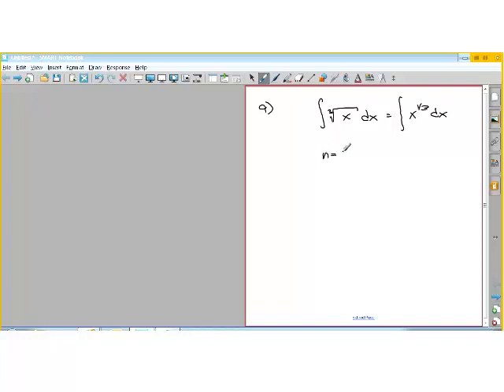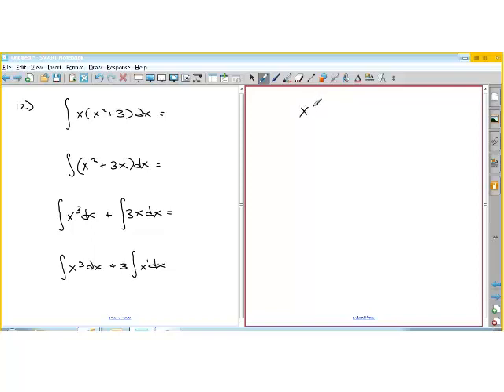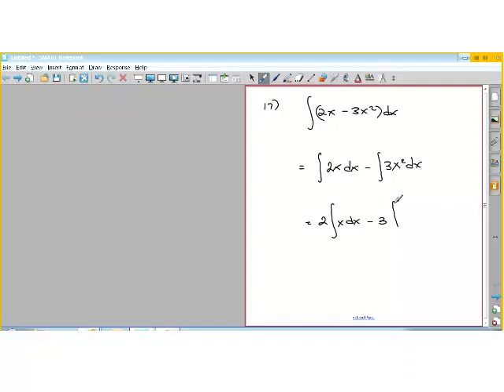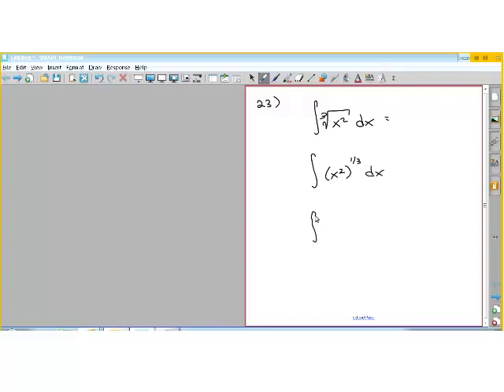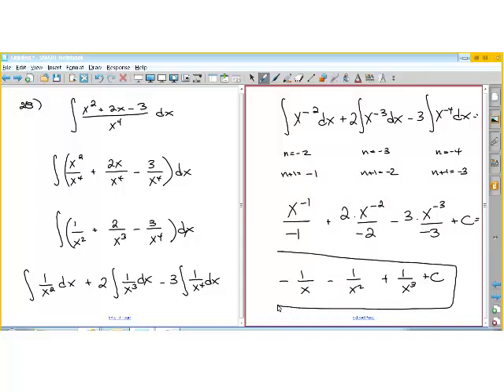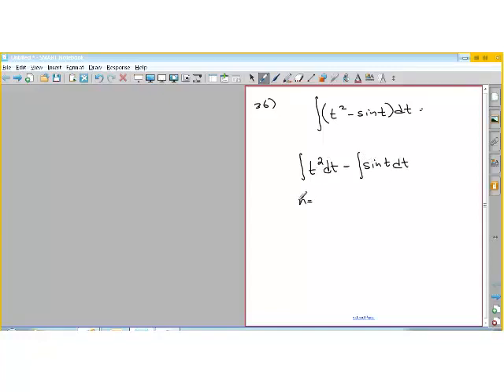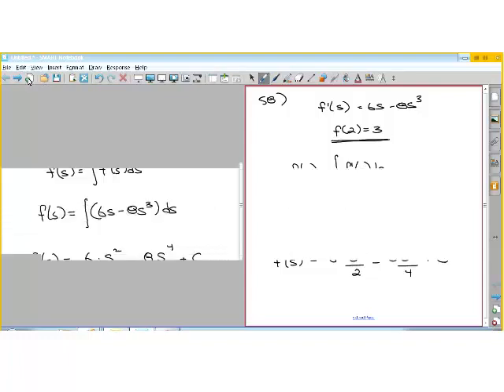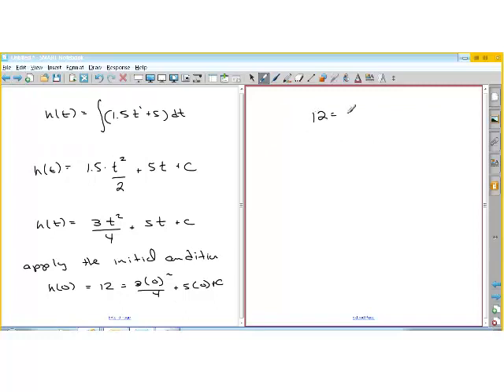Chaper 4 Section 1